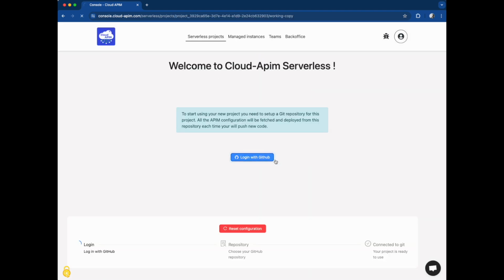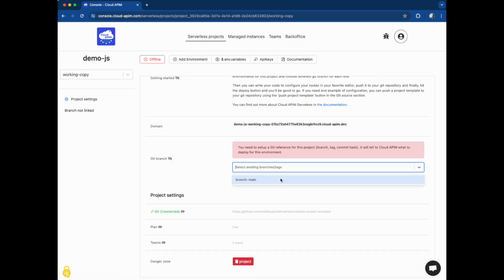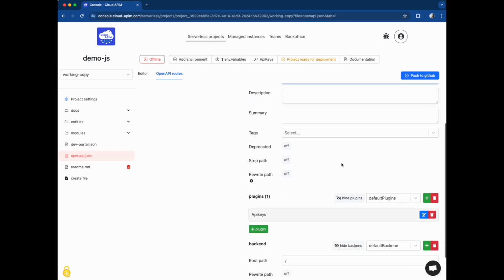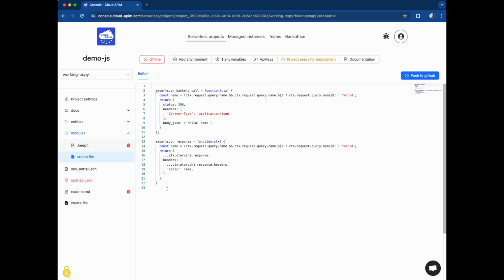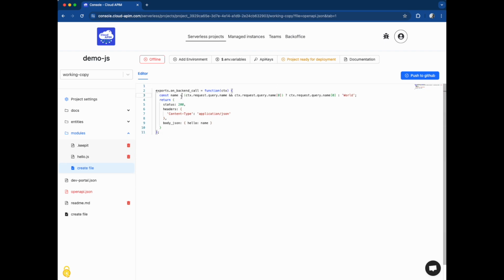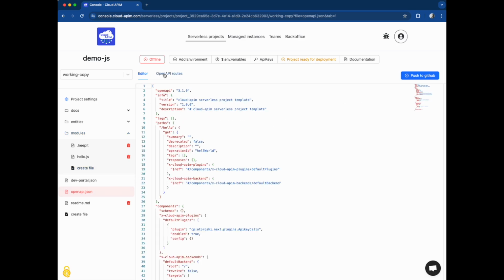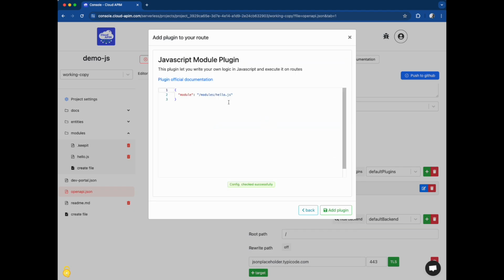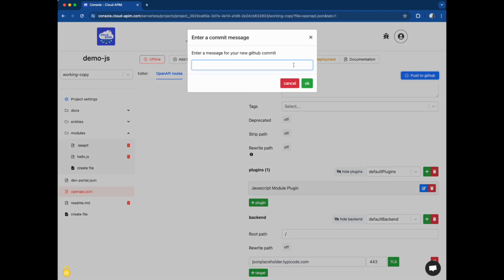Cloud APIM Serverless - 🚀 Building a JavaScript Function Endpoint | Step-by-Step Guide 🌐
Welcome to our step-by-step tutorial on creating a JavaScript function endpoint using Cloud APIM Serverless! In this video, we’ll walk you through the process of setting up a custom JavaScript function, integrating it into your API, and deploying it seamlessly.

Cloud APIM Serverless offers a powerful, flexible, and scalable solution for API management. With features like GitOps-driven configuration, robust security, real-time analytics, and seamless OpenAPI integration, you can focus on building innovative APIs without the hassle of infrastructure management.